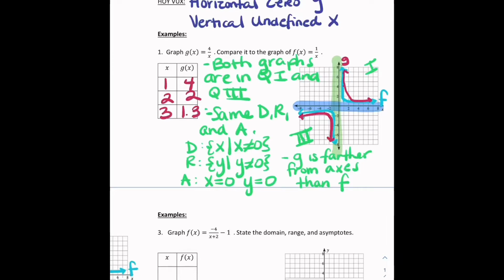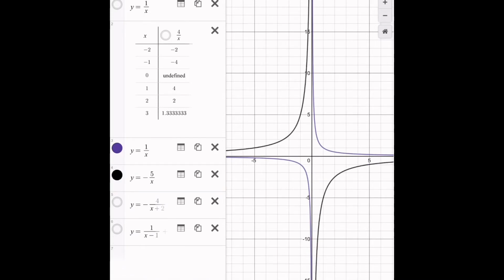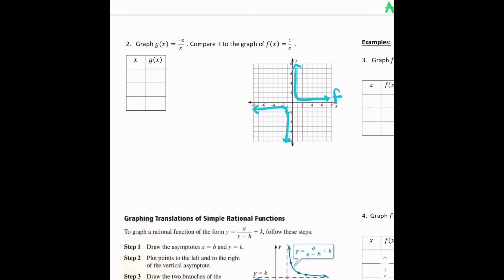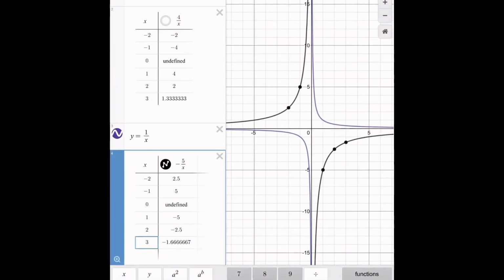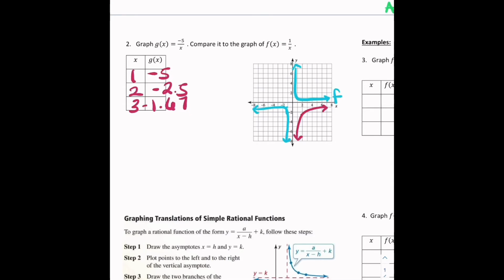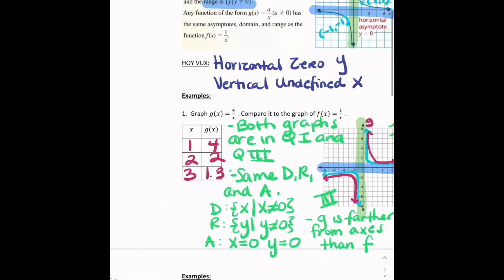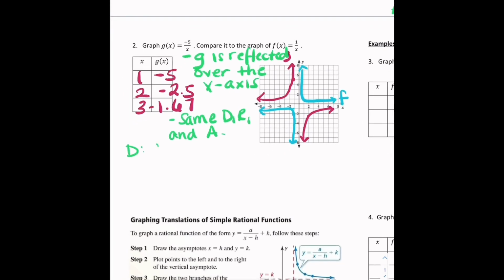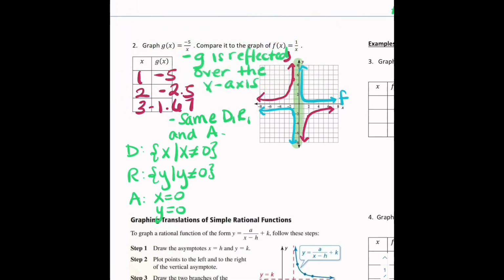Lesson 8.2 Part 2